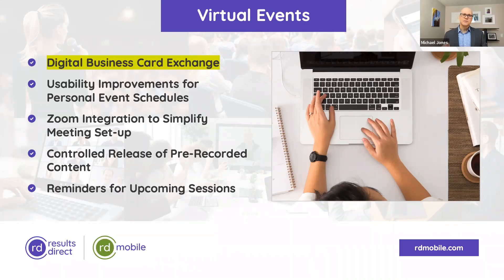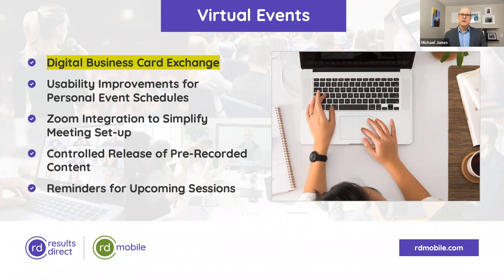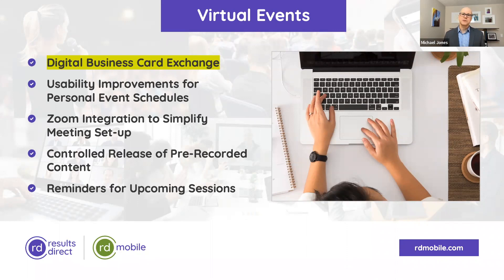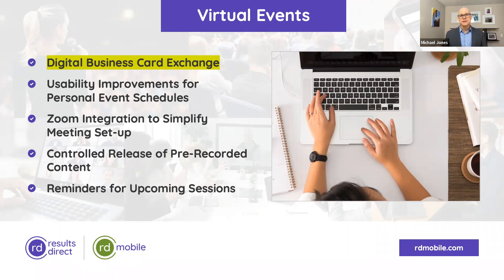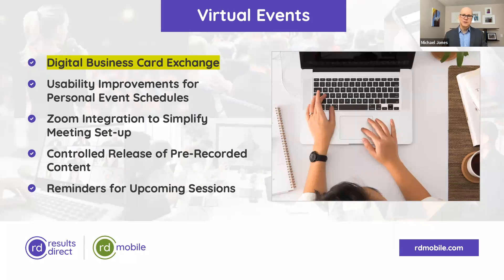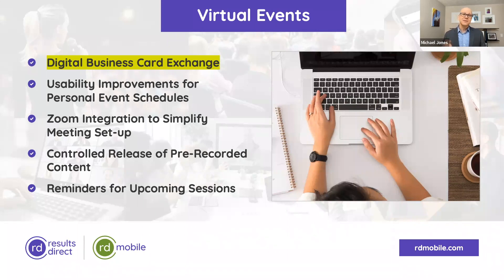RD Mobile Feature Highlights: Digital Business Card Exchange (Virtual Events)